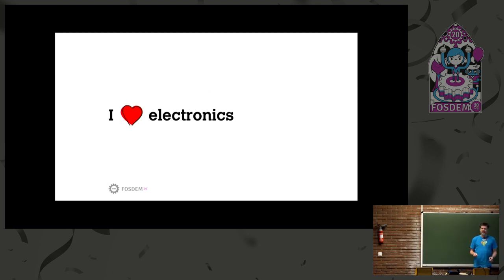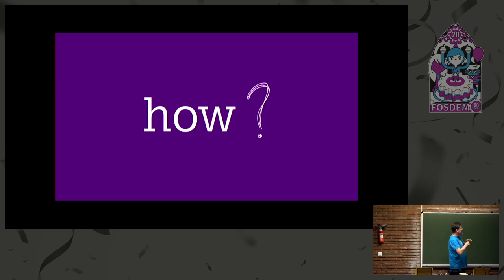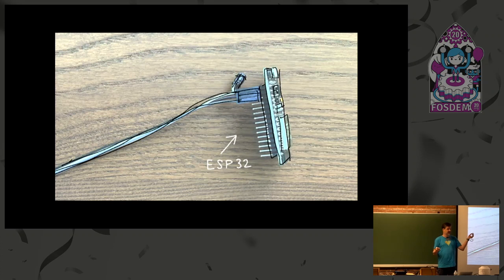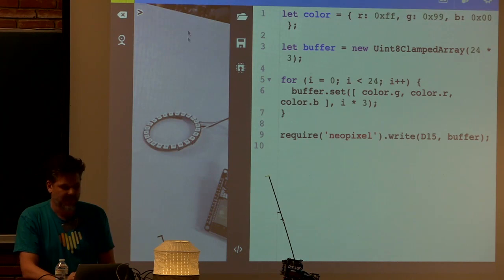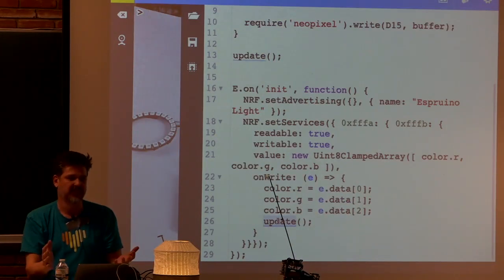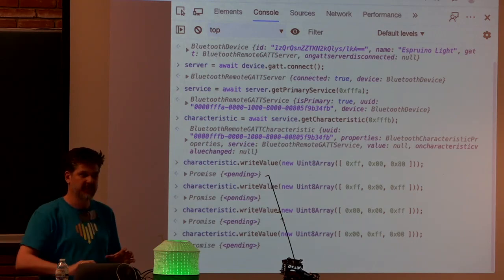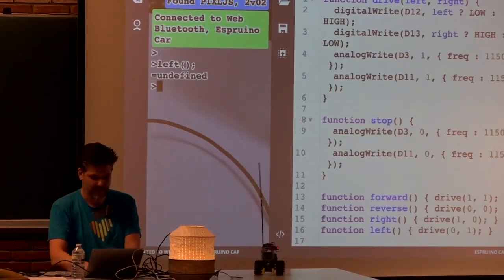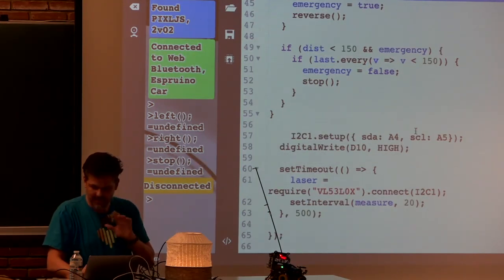JavaScript on Microcontrollers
by Niels Leenheer

Building an IoT device feels out of reach to a lot of web developers. Most of us didn’t study electrical engineering, and never learned to solder. And programming a microcontroller is on a completely different level than building a website.
But that is just not true anymore. Nowadays microcontrollers have become powerful enough to run JavaScript. And that opens up IoT to all of us. With just 20 lines of code we can build a connected lightbulb, and within seconds we can wirelessly deploy it. Write a couple of lines more, and you can even remotely control a car. And that is precisely what we are going to do.

(This replaces 'Let's Get Func-y' by Jemima Abu)

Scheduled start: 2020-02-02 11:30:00